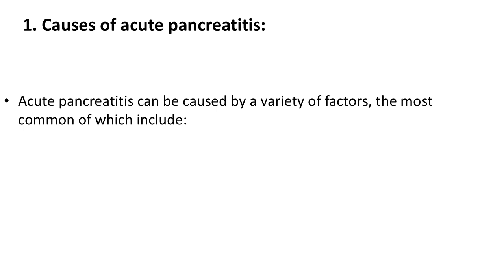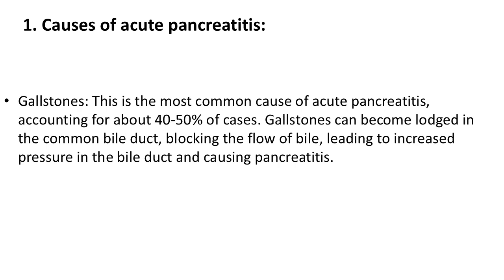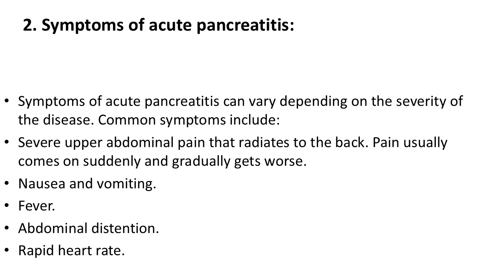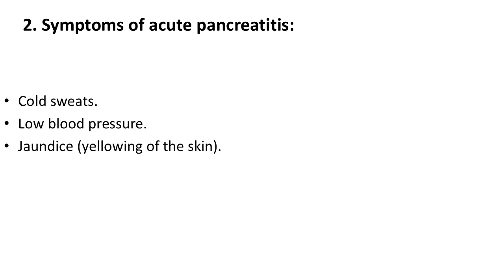Acute Pancreatitis Causes, Symptoms, Diagnosis, and Treatment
Acute pancreatitis is a sudden inflammation of the pancreas that can cause serious damage to the pancreas and surrounding organs.
Acute pancreatitis can be caused by a variety of factors, the most common of which include:
1. Causes of acute pancreatitis:
Gallstones: This is the most common cause of acute pancreatitis, accounting for about 40-50% of cases. Gallstones can become lodged in the common bile duct, blocking the flow of bile, leading to increased pressure in the bile duct and causing pancreatitis.
1. Causes of acute pancreatitis:
Alcohol abuse: Alcohol is a major factor in acute pancreatitis. Long-term alcohol abuse can damage the pancreas, increasing the risk of acute pancreatitis.
High blood lipids: Elevated levels of fat in the blood can block small bile ducts in the pancreas, leading to inflammation.
1. Causes of acute pancreatitis:
Cholecystitis: Cholecystitis (inflammation of the gallbladder) can spread to the pancreas and cause acute pancreatitis.
Common bile duct obstruction: Obstruction of the common bile duct due to causes such as cancer, stones, or parasites can lead to acute pancreatitis.
1. Causes of acute pancreatitis:
Pancreatic diseases: Certain pancreatic diseases such as cancer, cysts, and chronic pancreatitis can also cause acute pancreatitis.
Medications: Some medications such as furosemide, sulfonamides, 6MP, estrogen, and ethanol can cause acute pancreatitis.
1. Causes of acute pancreatitis:
Other medical conditions: Other medical conditions such as cardiovascular disease, lung disease, endocrine disease, and autoimmune disease can also contribute to acute pancreatitis.
1. Causes of acute pancreatitis:
Symptoms of acute pancreatitis can vary depending on the severity of the disease. Common symptoms include:
Severe upper abdominal pain that radiates to the back. Pain usually comes on suddenly and gradually gets worse.
Fever.
Abdominal distention.
Rapid heart rate.
2. Symptoms of acute pancreatitis:
Cold sweats.
Low blood pressure.
Jaundice (yellowing of the skin).
2. Symptoms of acute pancreatitis:
Clinical examination: The doctor will ask the patient about their medical history, symptoms, and examine their abdomen.
Blood tests: Blood tests will show elevated levels of amylase and lipase, which are enzymes specific to the pancreas.
3. Diagnosis of acute pancreatitis:
Imaging tests: Imaging tests help to determine the location and extent of pancreatic damage.
3. Diagnosis of acute pancreatitis:
Ultrasound: Ultrasound is a simple, non-invasive technique that can help detect abnormalities in the shape of the pancreas.
4. Imaging tests for diagnosing acute pancreatitis:
Computed tomography (CT) scan: CT scans are the most common imaging technique used to diagnose acute pancreatitis. CT scans help to assess the severity of inflammation, damage, and necrosis of the pancreas, as well as detect complications such as abscesses, pancreatic fluid collections, and intra-abdominal bleeding.
4. Imaging tests for diagnosing acute pancreatitis:
Magnetic resonance imaging (MRI): MRI can help to identify the detailed structure of the pancreas but is less common than CT scans in the diagnosis of acute pancreatitis.
Endoscopy: Endoscopy is used to evaluate abnormalities in the biliary tract that may be causing acute pancreatitis.
4. Imaging tests for diagnosing acute pancreatitis:
Fasting: This helps to reduce the workload on the pancreas.
Fluid replacement: This replaces water and electrolytes lost through vomiting and diarrhea.
Pain relief: Pain medications are used to control pain.
Supportive treatment:
If due to gallstones: Endoscopic stone removal or surgery to remove gallstones.
If due to alcohol: Completely stop drinking alcohol.
If due to medications: Stop using medications that cause pancreatitis.
Treatment of the cause:
If there is an infection: Treatment with antibiotics.
If there is necrosis: Surgery or medical treatment.
Treatment of complications:
Pancreatic necrosis: The pancreatic tissue dies, which can lead to infection.
Pancreatic fluid collection: Pancreatic fluid leaks into the abdomen, causing peritonitis.
Intra-abdominal bleeding: Bleeding due to damage to blood vessels in the pancreas.
6. Complications of acute pancreatitis:
Respiratory failure: Due to pancreatic fluid leaking into the pleural space.
Kidney failure: Due to kidney damage from pancreatic fluid and toxins.
Multiple organ failure: Due to damage to multiple organs in the body.
6. Complications of acute pancreatitis:
Acute pancreatitis is a serious condition that requires prompt diagnosis and treatment.
If you suspect that you have acute pancreatitis, seek medical attention immediately.
A healthy diet, avoiding alcohol abuse, and managing chronic medical conditions can help reduce the risk of acute pancreatitis.
Note:
Some "